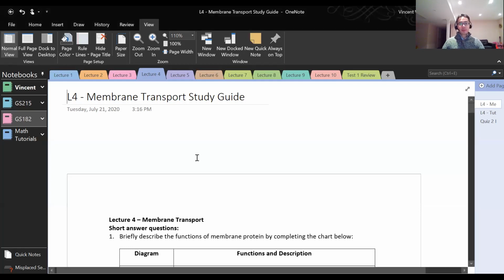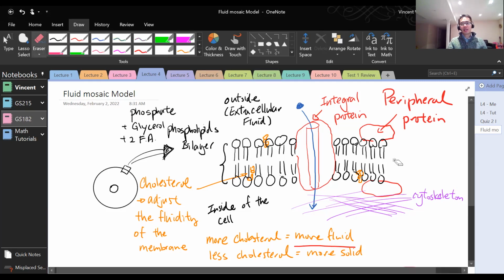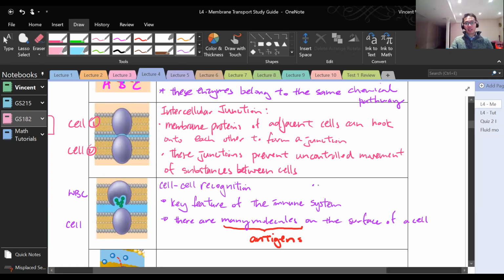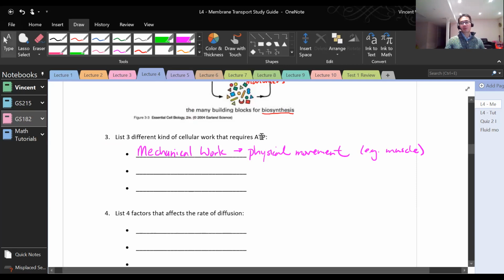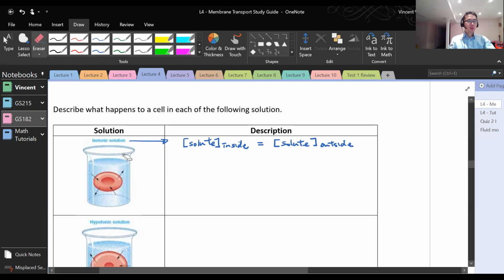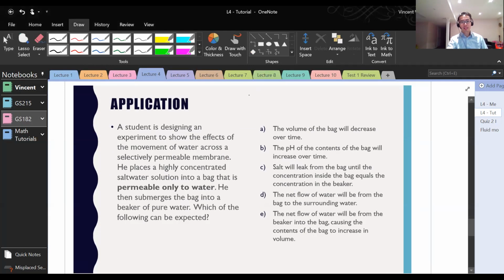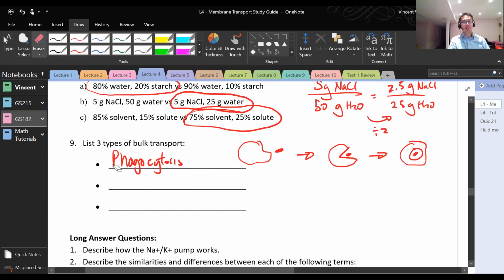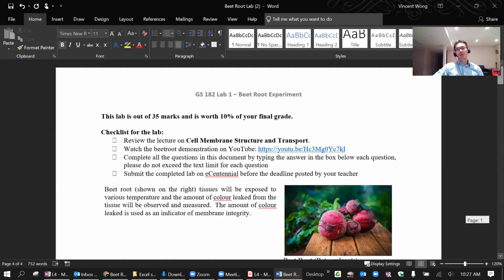Week 4 Tutorial - Membrane Transport Feb 2